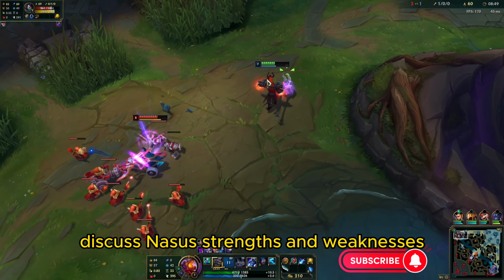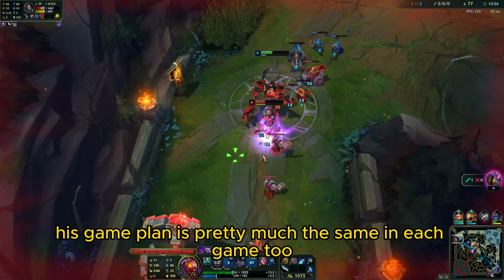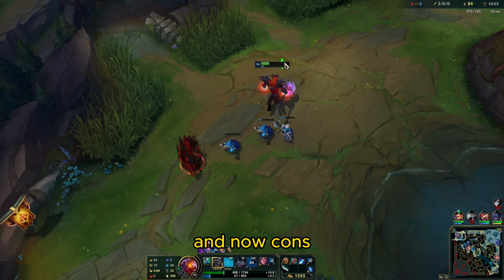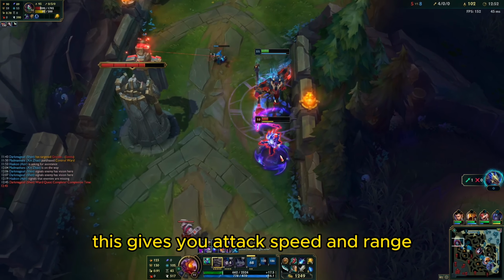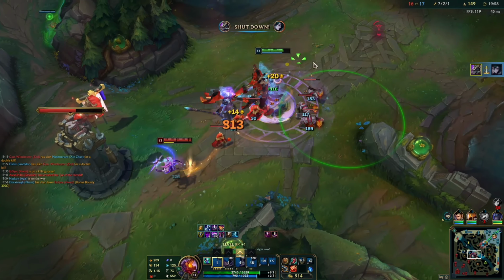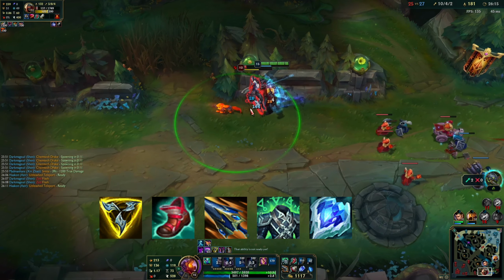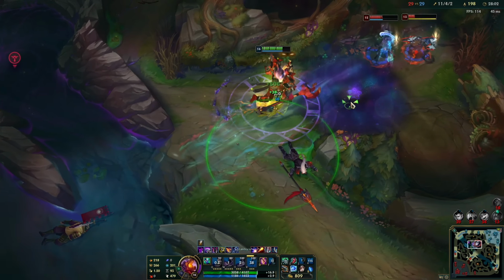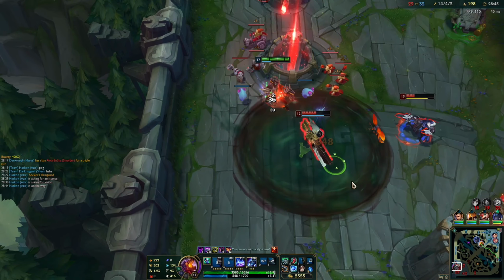Nasus Top Lane Guide Season 14 Guide - Guide Of League Of Legends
Hello Everyone!! This is a Nasus Top Lane Guide Season 14 Guide Video. In this video, I wanted to provide you with a brief overview of Nasus Top Lane Guide Season 14 Guide. If you're new to the game or have never played Nasus Top Lane Guide Season 14 Guide before, this video will give you basic information to get started. I'll share more advanced strategies in future videos.